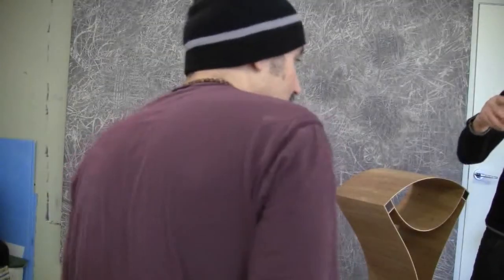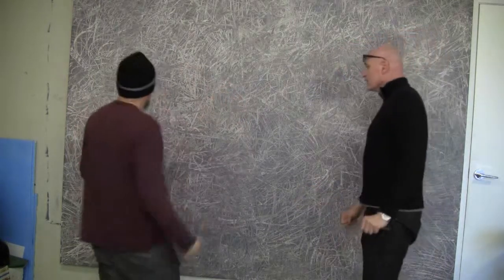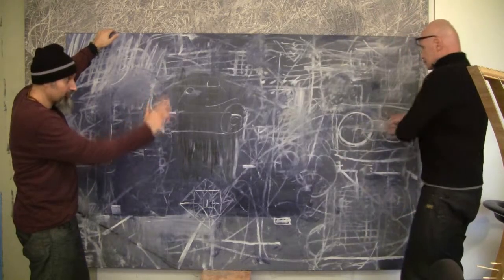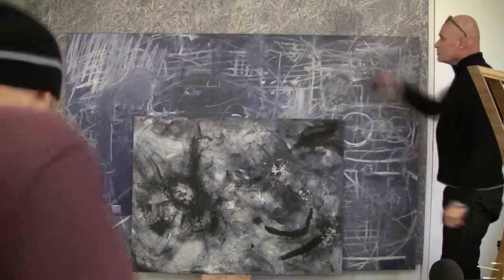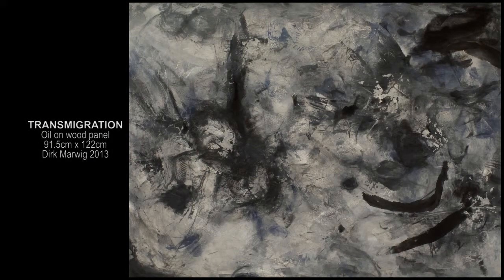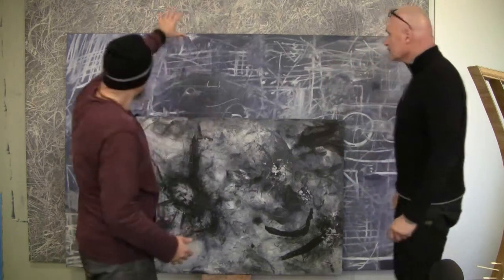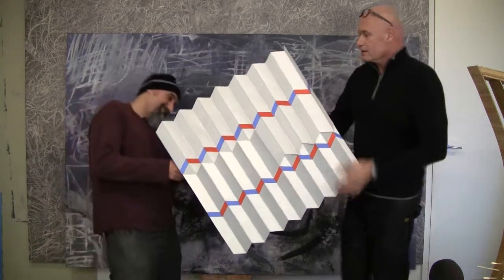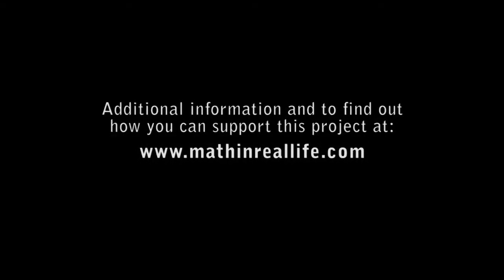Math in Art and Design: Chaos, Order, and Op Art - Five Paintings by Dirk Marwig (Math in Real Life)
Peace,